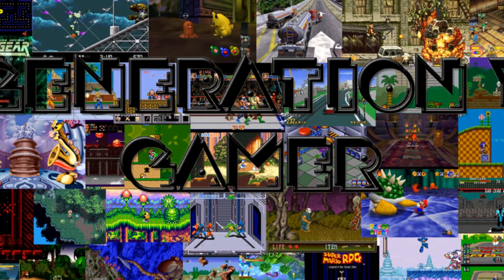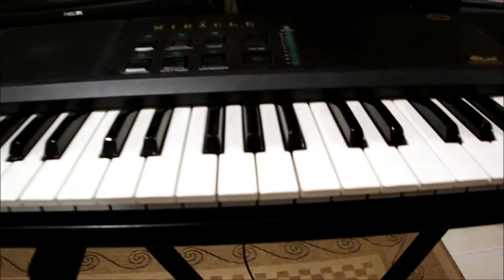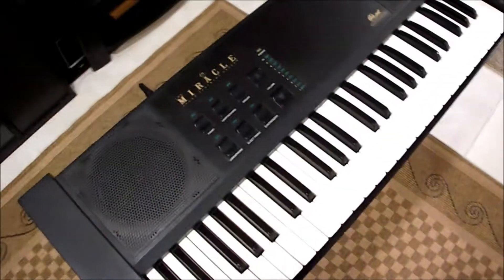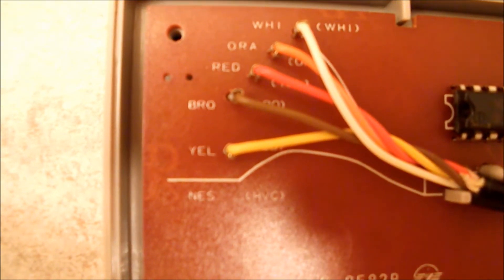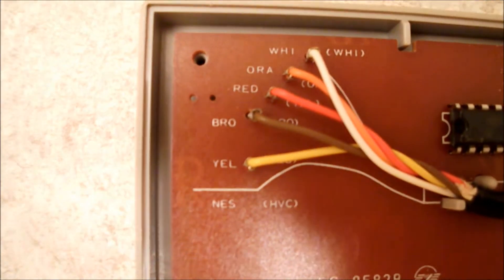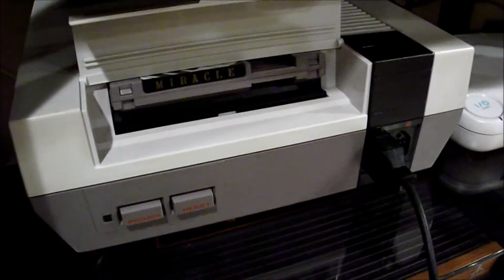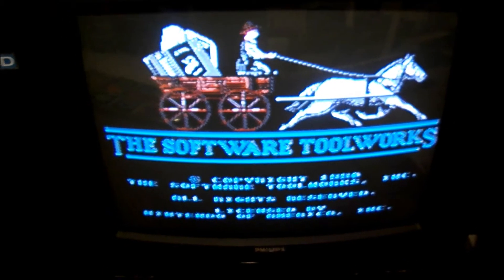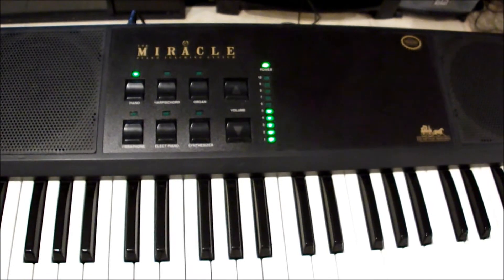Nintendo Miracle Piano- How to make a replacement system cable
I give ALL, repeat ALL credit to

They showed me all the pinout's used for the connector, and it was pretty simple from there. Basically I made this video cause I know how unfortunate it is when you find something rare, and your either missing the cables/ or the cables are broken. I've had to make homemade cables for TONS of my video game equipment, it's a ton cheaper and usually the materials are/should be close by. So I hope you all find this educational.